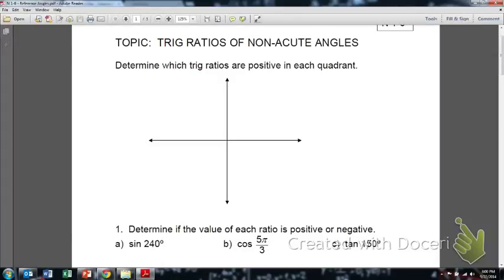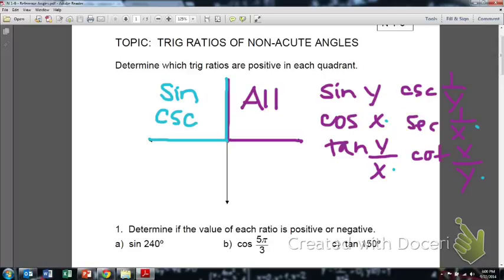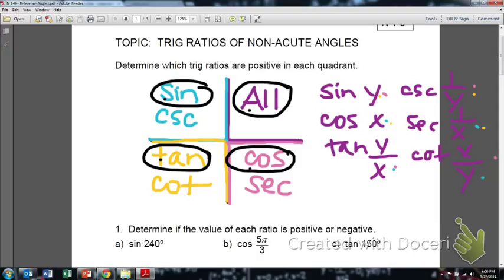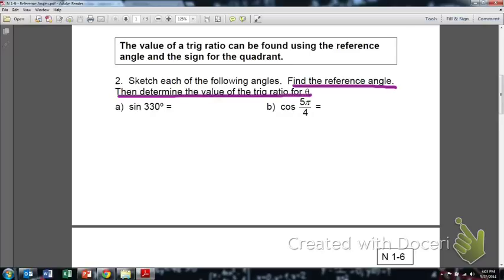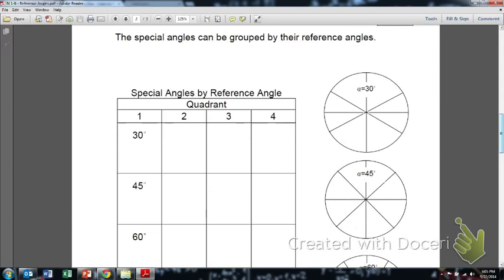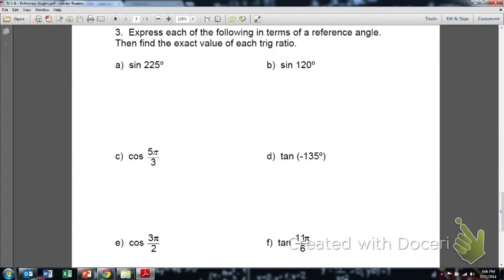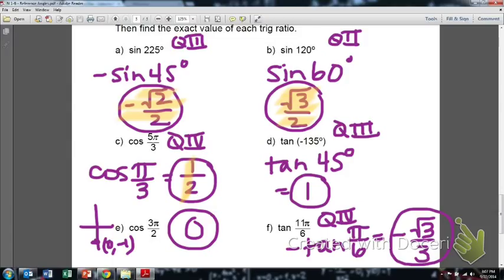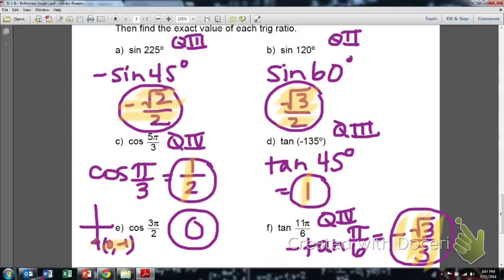trig ratios of non-acute angles